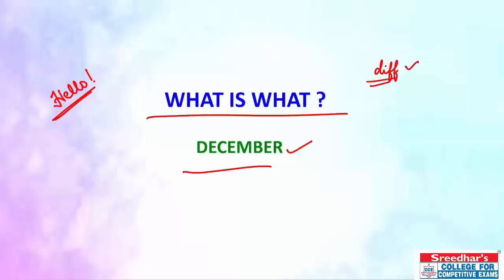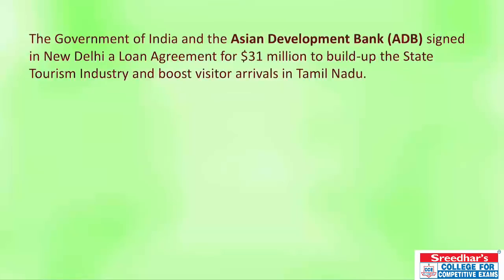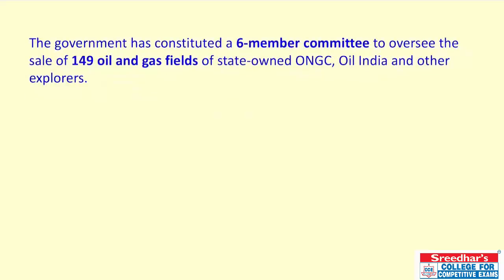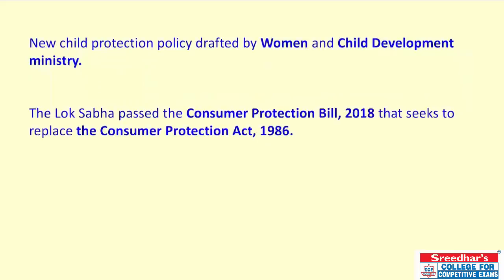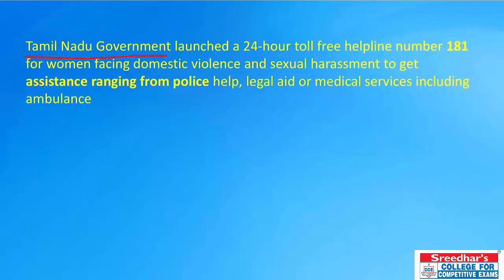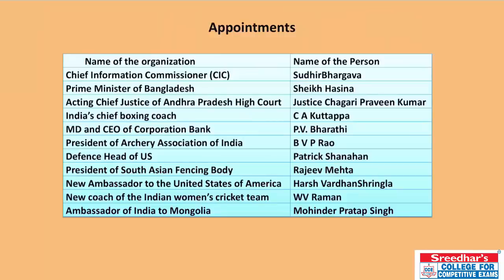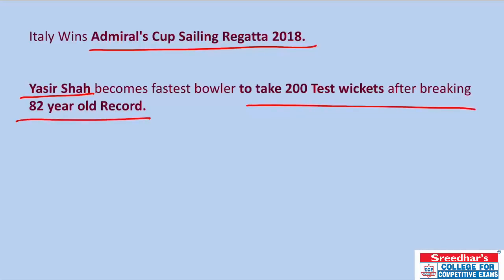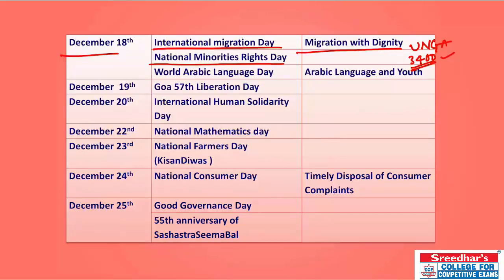CURRENT AFFAIRS | WHAT IS WHAT IN DECEMBER 2018 | IBPS, NIACL, SSC, IB, RAILWAY